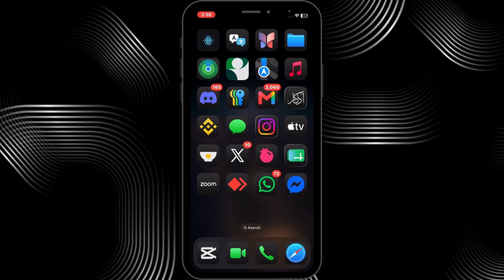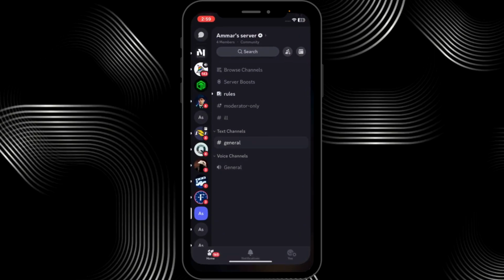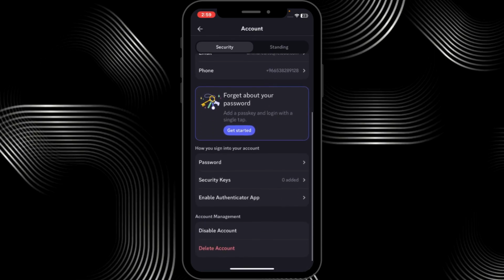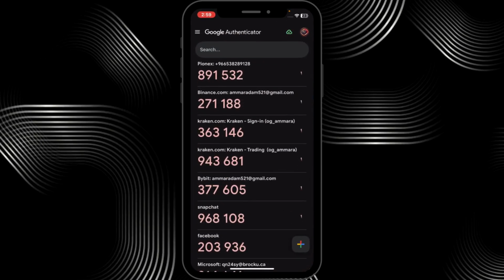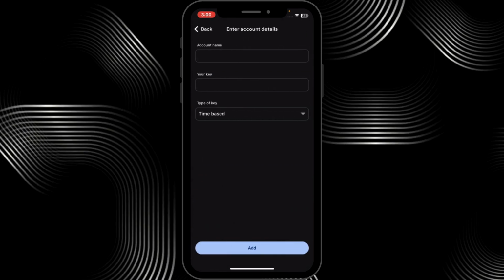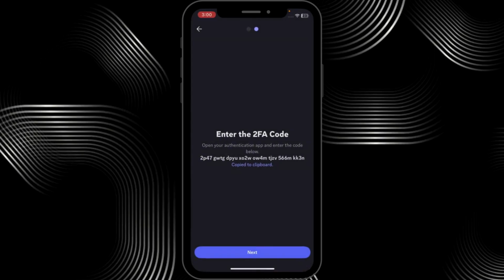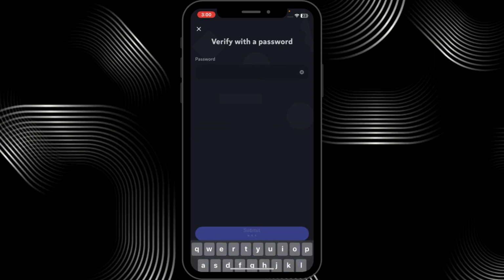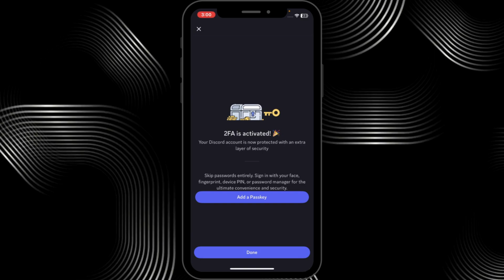How to Setup two Factor Authentication on Discord (Quick Guide)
Hello guys and welcome to the Best Online Tutorials channel! This video guides you on "discord two factor authentication" to protect your account. Learn essential steps in this "discord tutorial" on "how to enable 2fa on discord" efficiently. This guide will show you how to enhance your "online security" and ensure "discord safety" by navigating through your "discord settings".